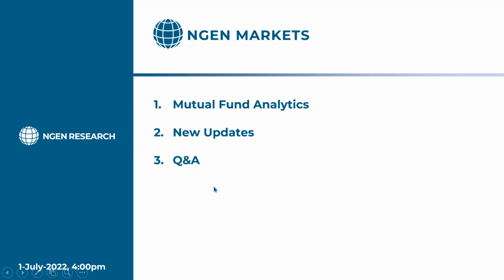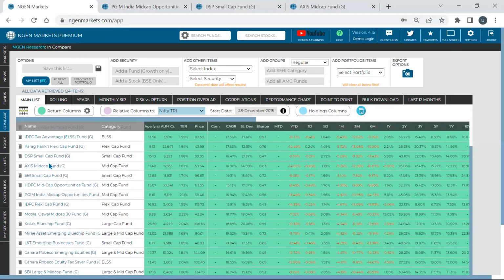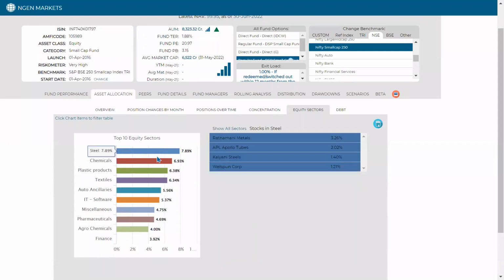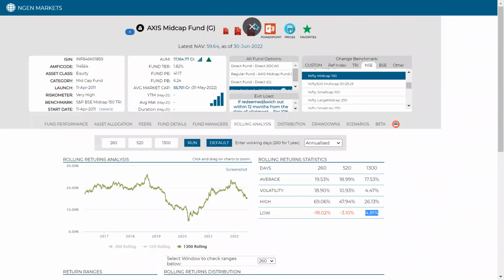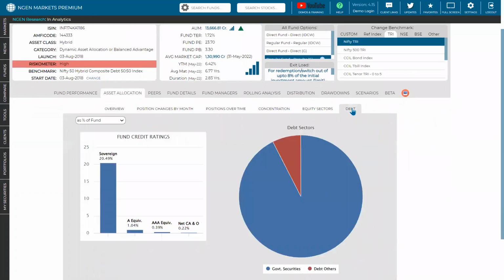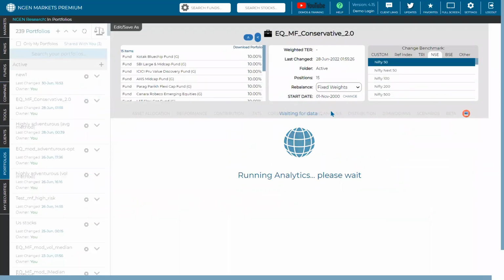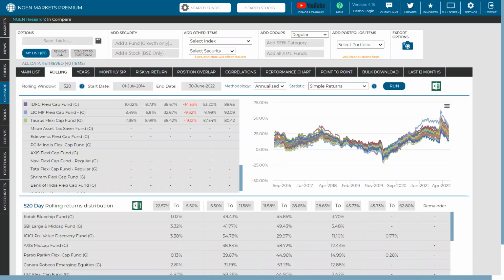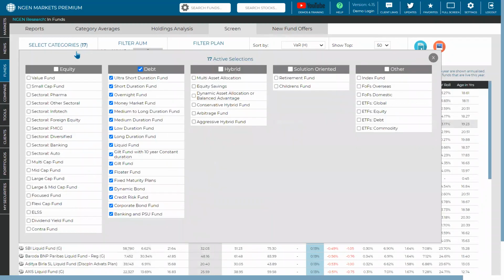Mutual Fund Analytics & New Updates | Training on 1st July 2022 | Webinar Series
A detailed session on Mutual Fund analytics followed by Q&A. This video shows you effective ways to review Equity , Debt & Hybrid Mutual Funds using Asset Allocation & Performance Furthermore, we have also explained effective ways to use Mutual Fund Analytics for extensive research of any fund.

NEW UPDATE : You can now check Fund Manager history for any Mutual Fund that you run analytics for.